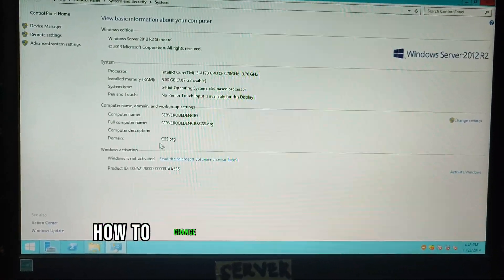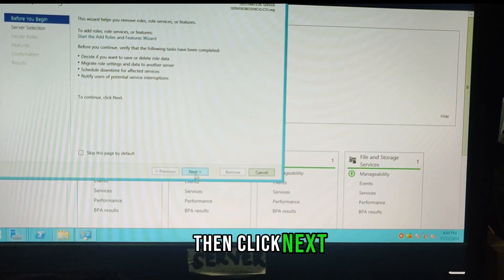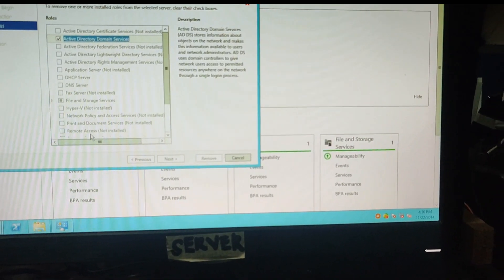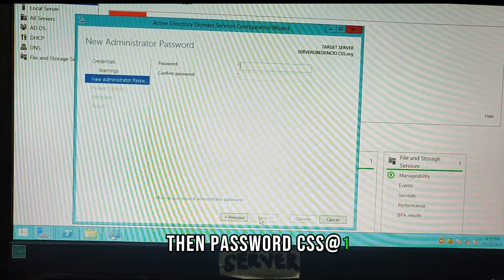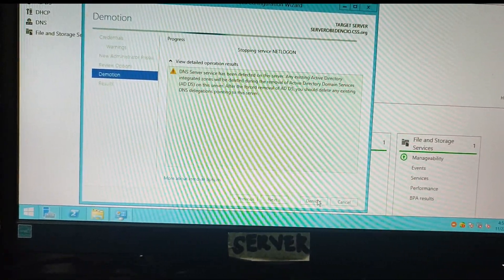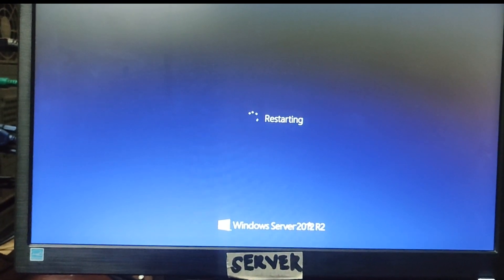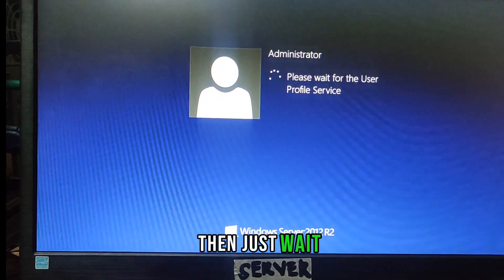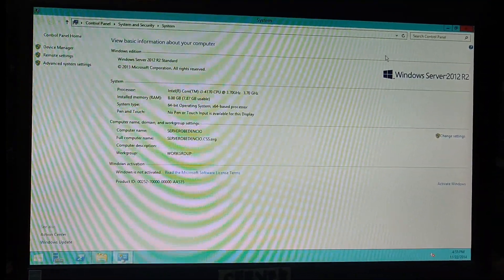HOW TO CHANGE DOMAIN TO WORKGROUP FROM SERVER COMPUTER css computersystem fypシ゚viral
THIS VIDEO IS COMPUTER SYSTEM SERVICING NC II AN UPDATED OR MIGRATED TESDA QUALIFICATION